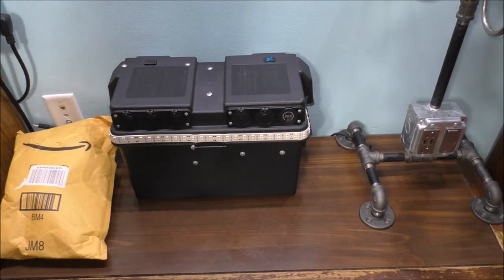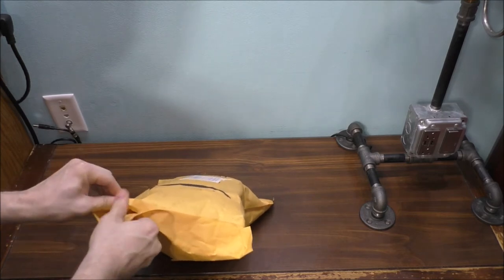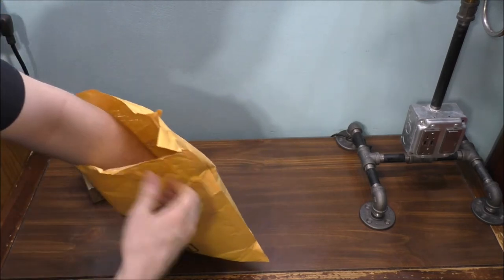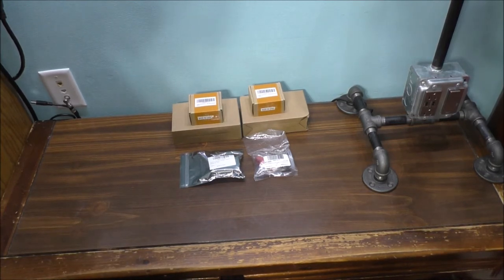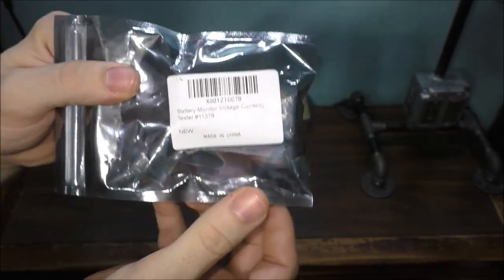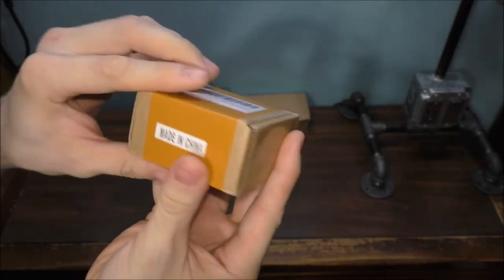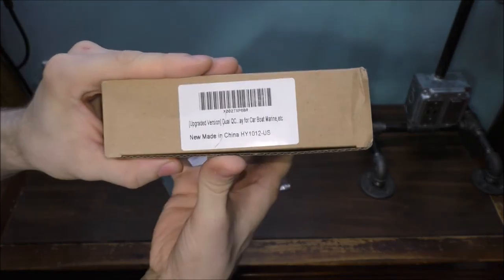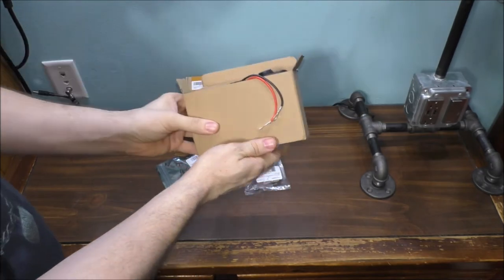BUILDING A NEW VERSION OF THE BATTERY BACKUP SYSTEM